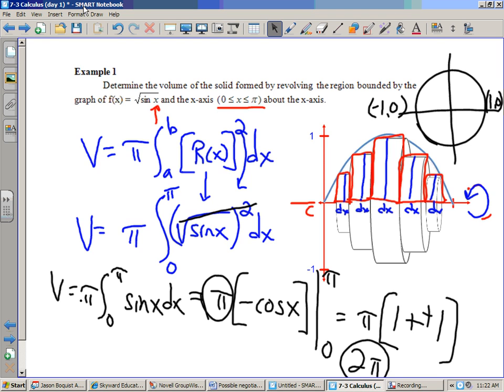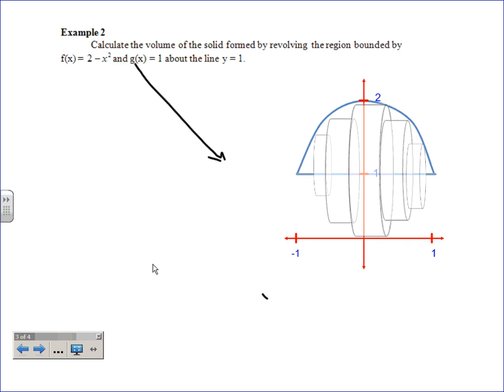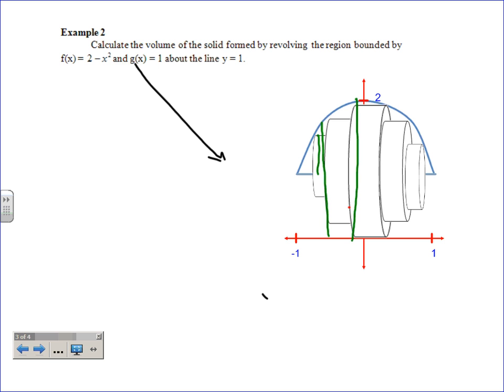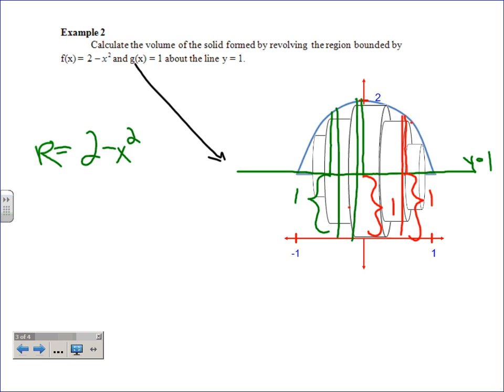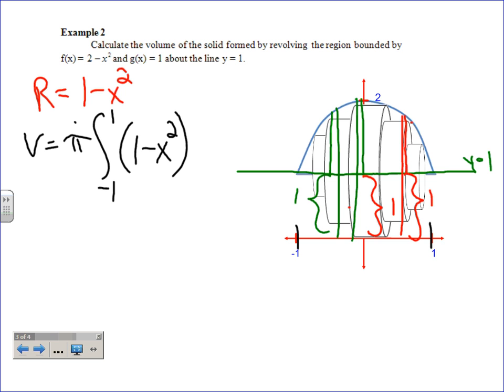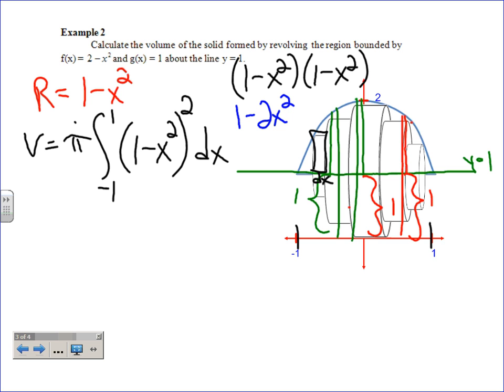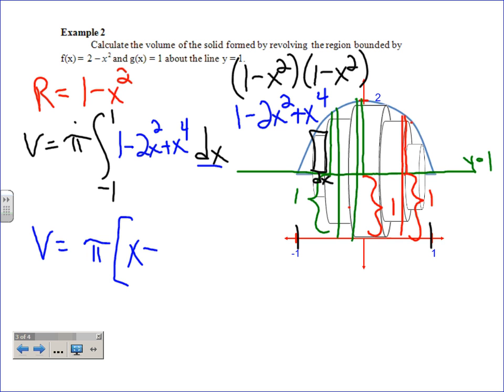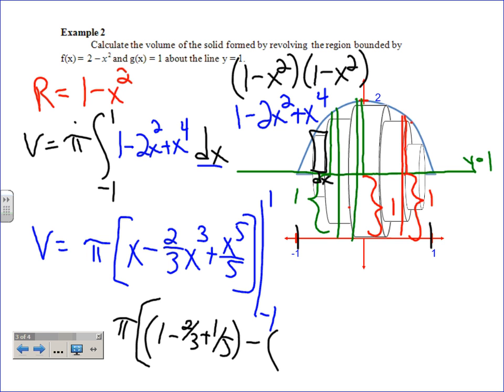Calculus 7-3 day 1 example 2.wmv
Example 2 on 7-3 day 1 of Calculus dealing with the volume of a revolved surface.  Disc Method.